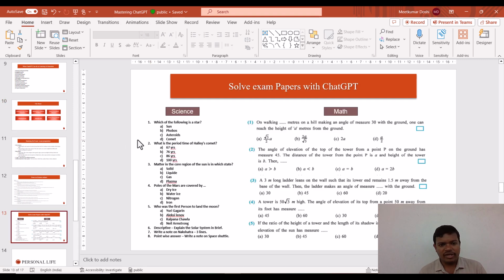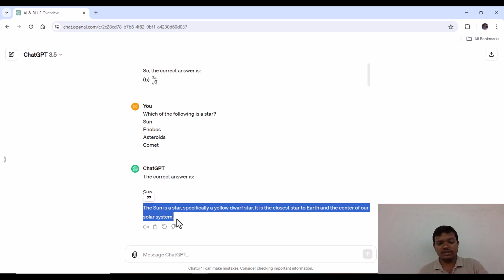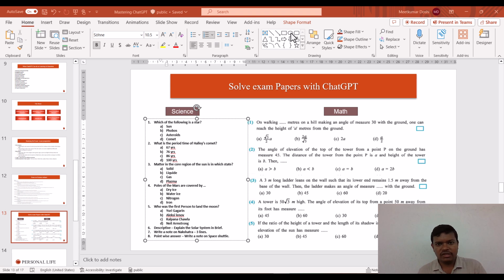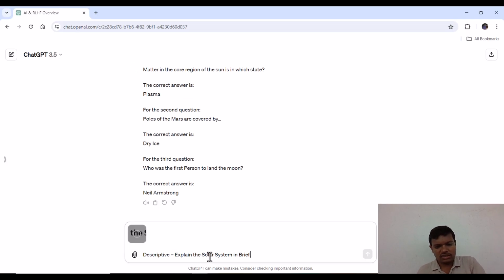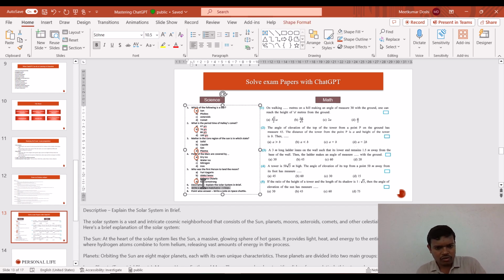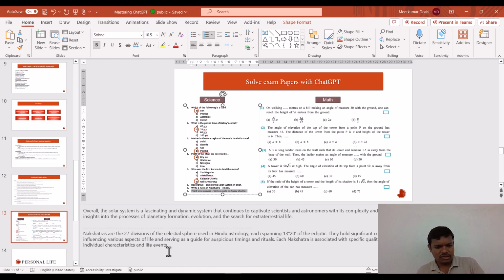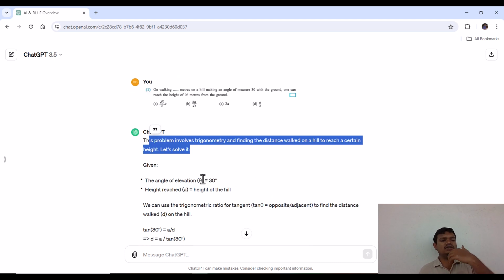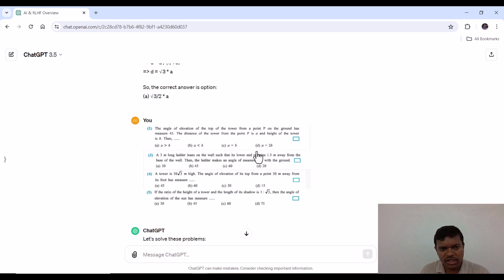Leverage AI to Solve Science & Math Exam Papers - PRACTICLE DEMO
Learn New things with Me. Understand about Excel, PPT, AI, ChatGPT, stock market etc.

Best Videos -